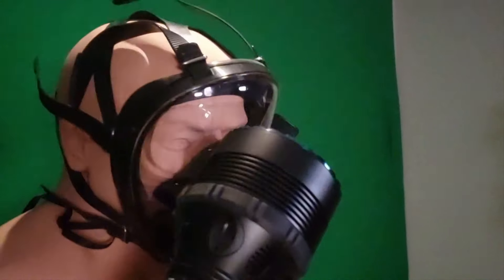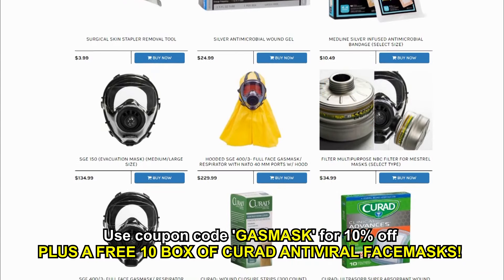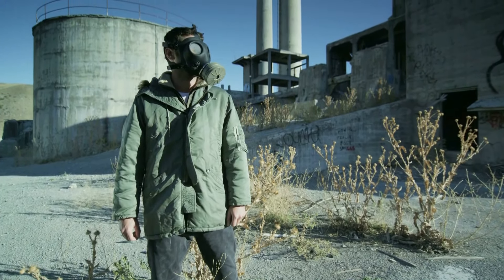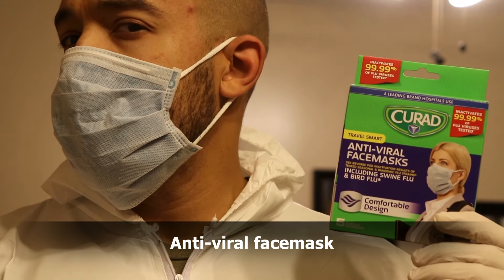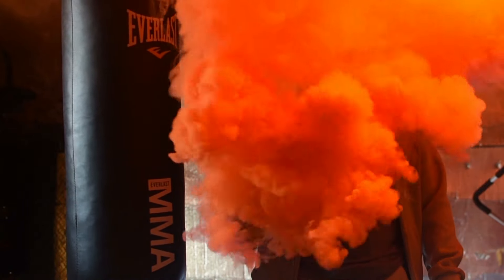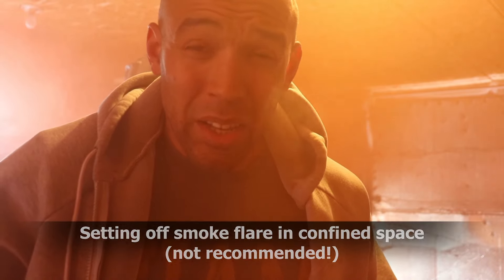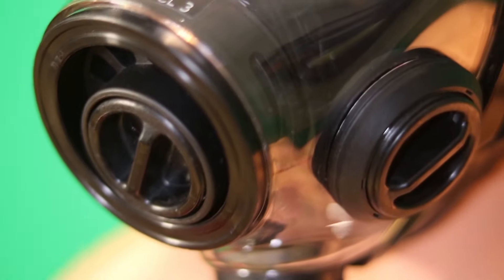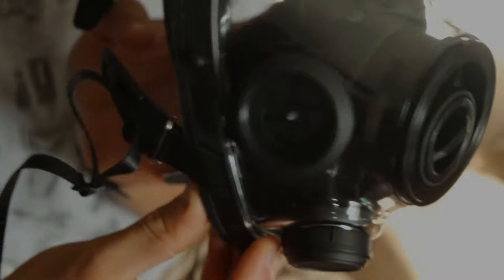The Gas Mask: Whats The Best one for Preppers? SGE 400/3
Get these masks here